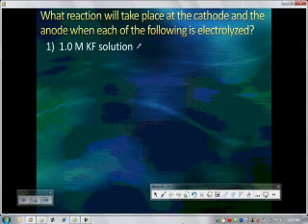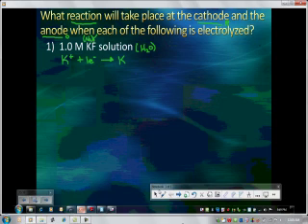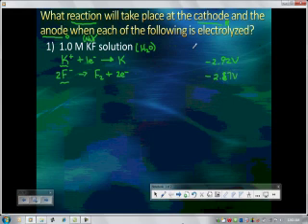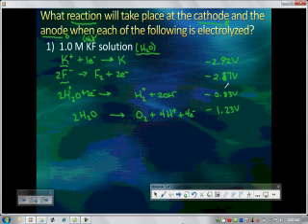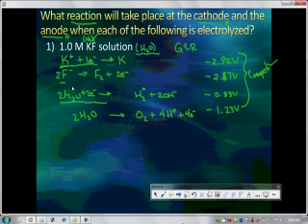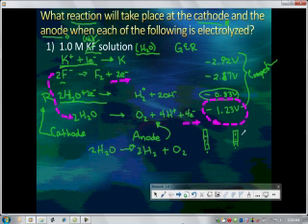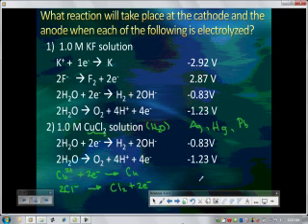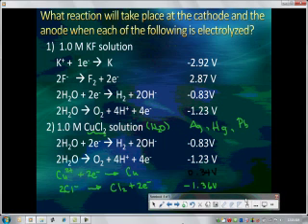Podcast 14 4 Example Multiple Choice Problem